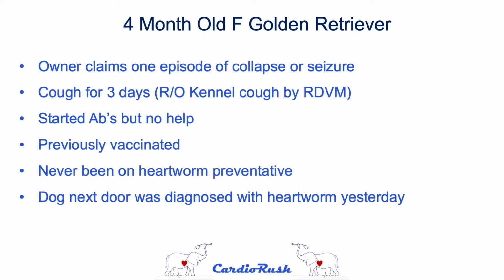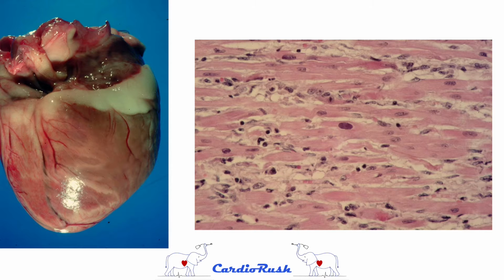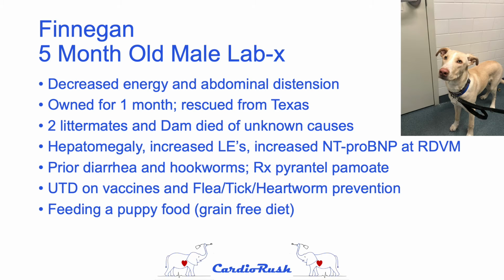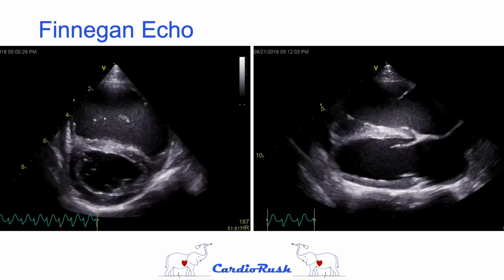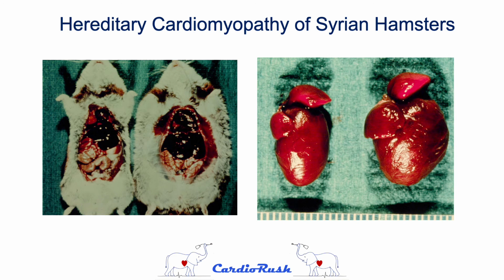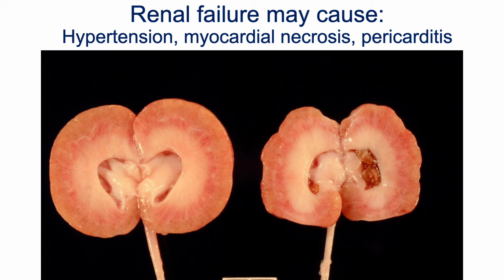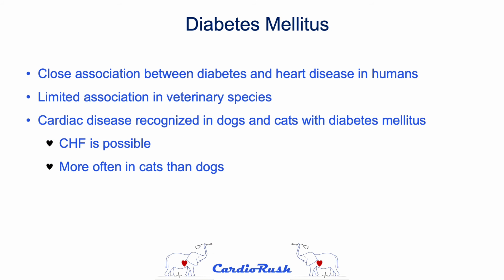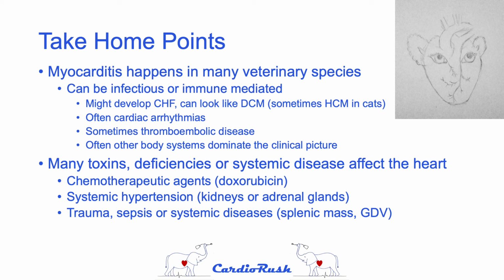Acquired Myocardial Diseases- CardioRush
A presentation by Dr. John Rush (DVM, MS, DACVIM-Cardiology, DACVECC) on acquired myocardial diseases. This is a resource from CardioRush